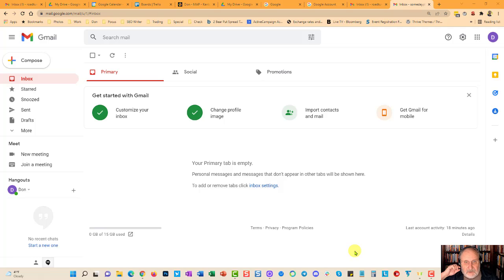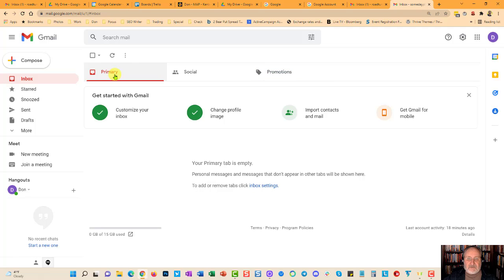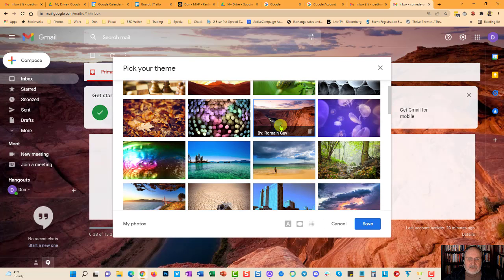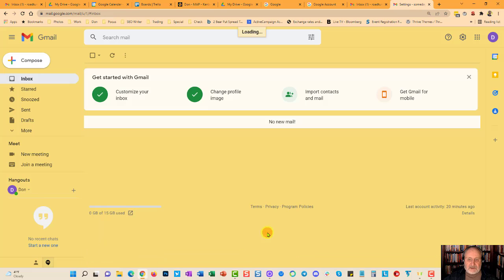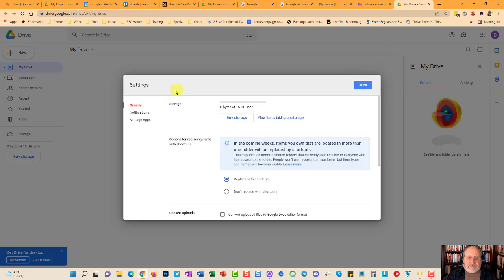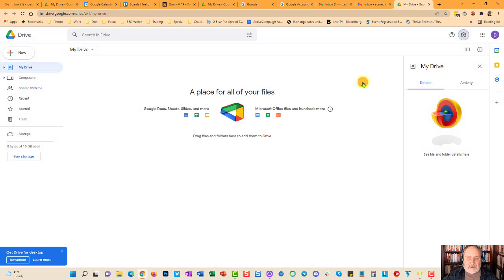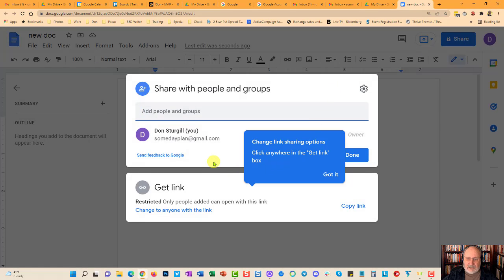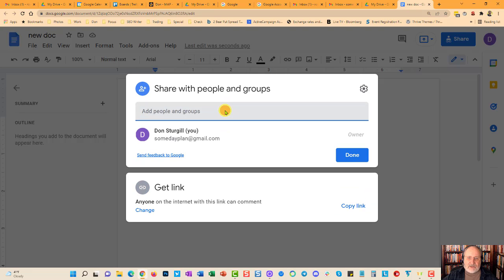Tweaks for Gmail and Google Drive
A quick tutorial on how to optimize your Gmail and Google Drive accounts.